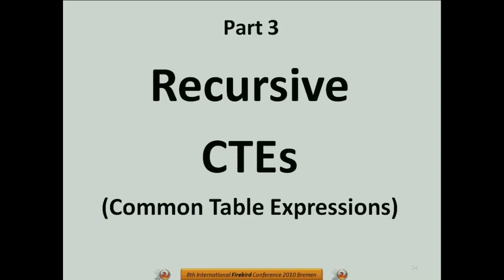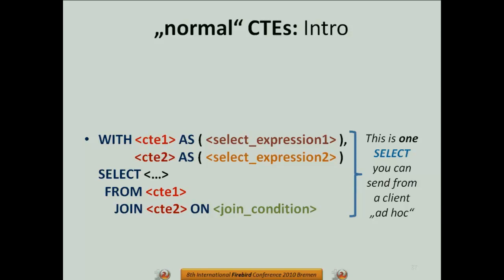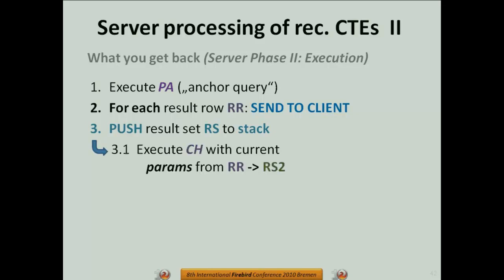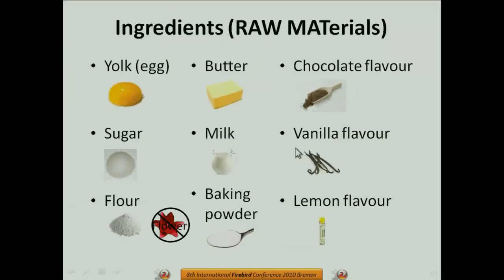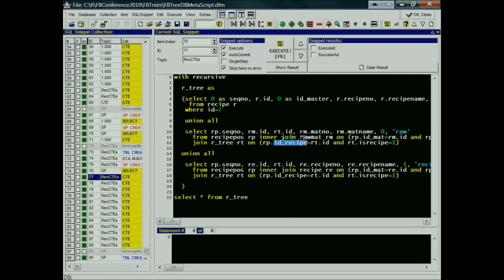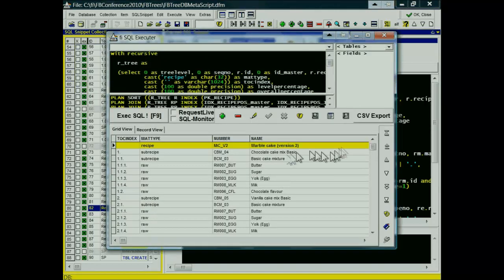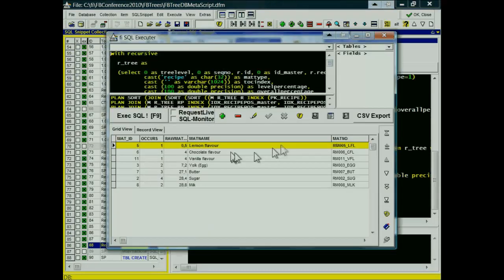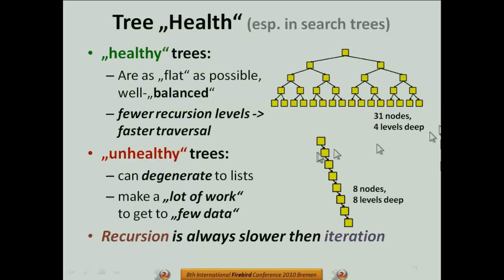FBCon 10 session A05: How to replace InterBase® with Firebird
By better office. Session contents: Do you still pay for InterBase® licenses, even if you would prefer to switch to Firebird? And all your customer databases should also be changed automatically! This session provides an overview of the conversion process and the steps required to replace InterBase® with Firebird, followed by a brief overview of Delphi usable components to automatically replace the BDE and IBX data access components.